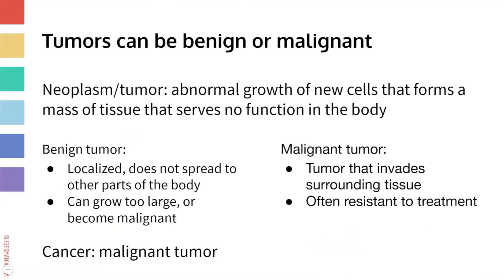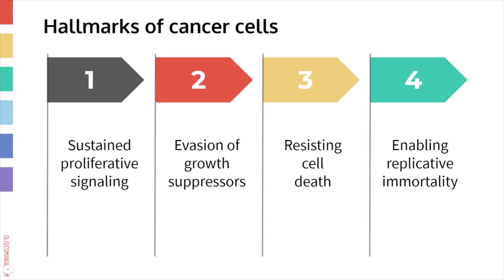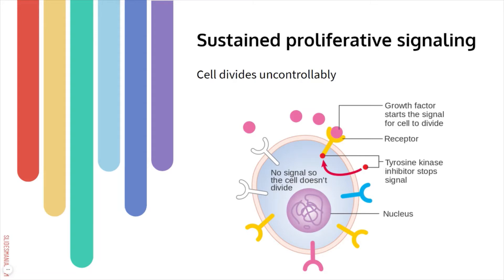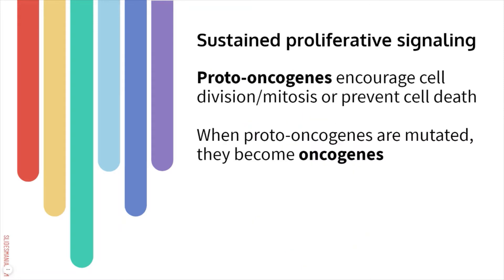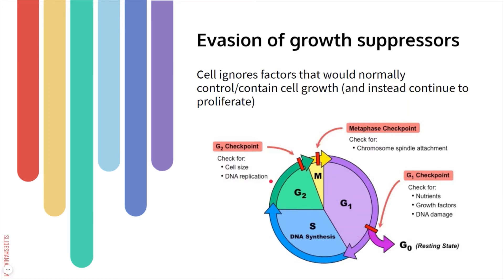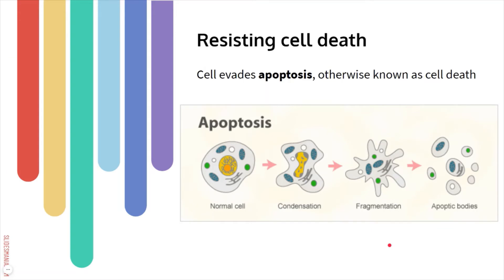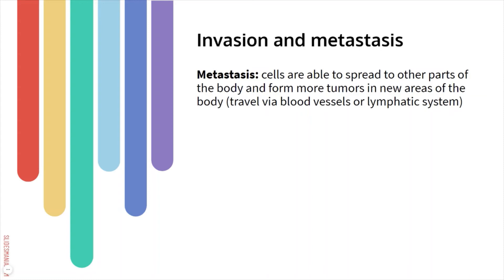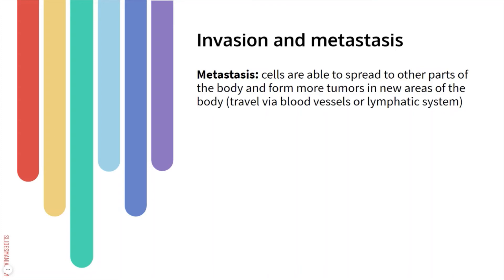Hallmarks of Cancer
0:11 Benign vs malignant tumors
2:11 Sustained proliferative signaling
4:12 Proto-oncogenes and oncogenes
6:23 Evasion of growth suppressors
8:14 Tumor suppressor genes
9:00 Abnormal karyotypes
10:07 Resisting cell death/apoptosis
11:09 Anchorage-dependence
12:24 Enabling replicative immortality/telomeres
15:19 Inducing angiogenesis
16:28 Invasion and metastasis
17:51 Contact inhibition/confluence
21:50 Reprogrammed energy metabolism
25:18 Evasion of immune system